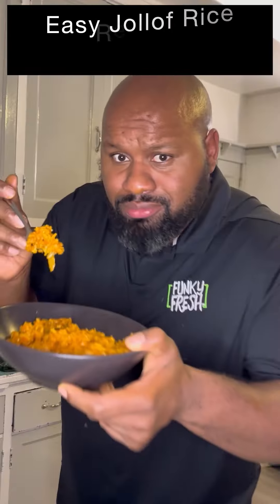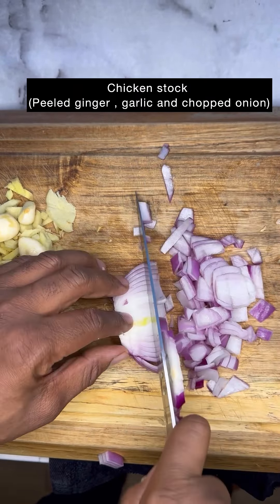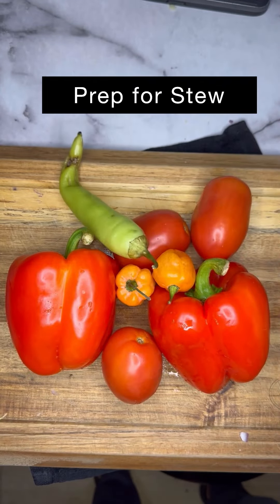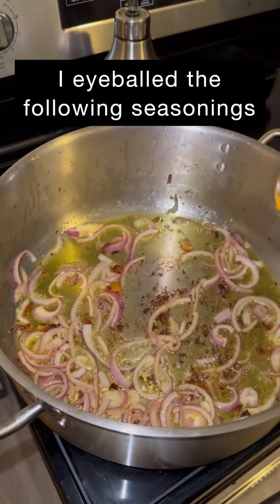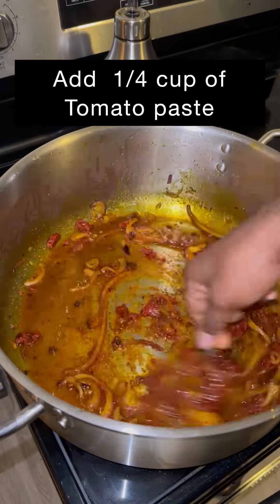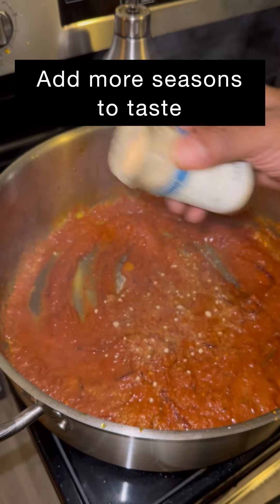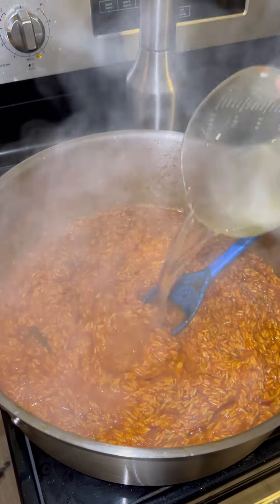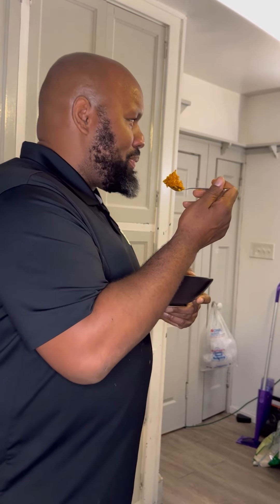Easy Jollof Rice! West African Fam... how did I do?!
I used several recipes I seen and created my own! Please feel free to edit to your taste!

3 cups of jasmine rice
4-6 chicken thighs
1 onion, finely chopped
3-4 cloves of garlic, minced
1-inch piece of ginger, grated
2 red onions, finely chopped
2-3 tablespoons vegetable oil
3 tomatoes tomato  or blended tomatoes
1 red bell pepper, blended into a smooth paste
1 green bell pepper, blended into a smooth paste
1-2 scotch bonnet or habanero peppers, blended (adjust to your spice preference)
1 teaspoon thyme
1 teaspoon curry powder
1 teaspoon smoked paprika
Cumin
2-3 cups homemade chicken stock

Instructions:

Season the chicken thighs with salt, pepper, and a bit of vegetable oil. Brown them in a hot skillet or pot, then set them aside.
In the same pot, add the chopped onions, garlic, and ginger. Sauté until they become fragrant.
Add the tomato sauce or blended tomatoes, red and green bell pepper paste, and blended scotch bonnet peppers. Cook this mixture for about 10-15 minutes, stirring occasionally until it thickens and the oil begins to separate.
Stir in the thyme, curry powder, and paprika.
Add the rice to the pot and mix well to coat it with the tomato mixture.
Pour in the homemade chicken stock (you can use the stock to adjust the rice's consistency and flavor) and return the browned chicken thighs to the pot. Stir to combine everything.
Cover the pot and simmer on low heat for about 20-25 minutes or until the rice is cooked and the liquid is absorbed.
Check for seasoning, adding more salt or spices as needed.
Once the rice is cooked, remove it from heat, and let it sit for a few minutes before serving.